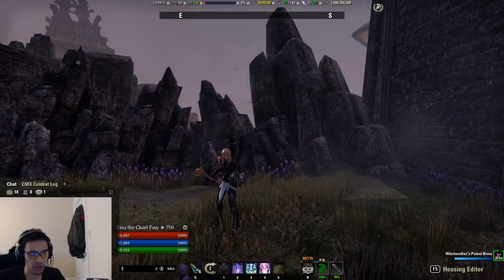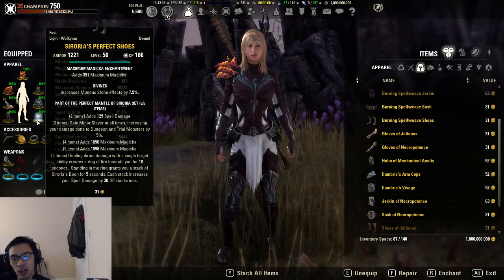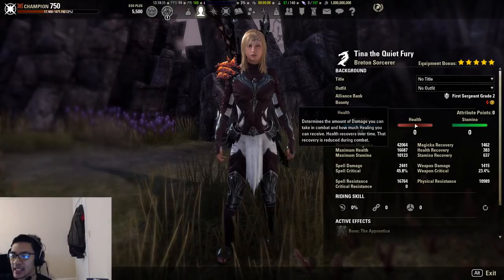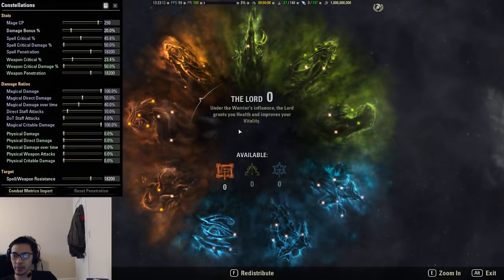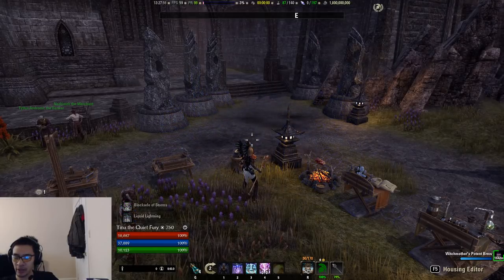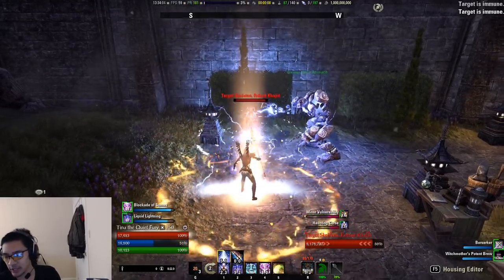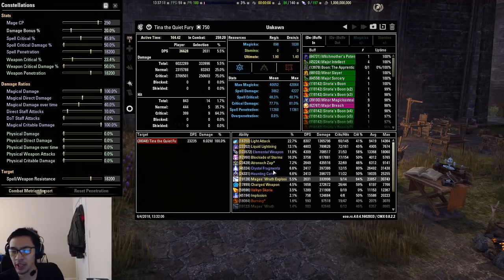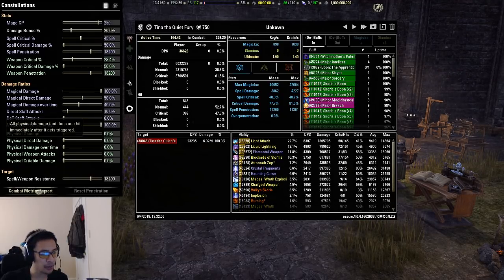Magicka Sorcerer (non-pet) - "Superbolt" - Summerset Isle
Magicka Sorcerer - "Superbolt"

Gear (5 light, 1 medium, 1 heavy):

2x Zaan/Ilambris/Skoria (Health enchant on helm)
5x Siroria/Moondancer
3x Netch's Touch/Mother's Sorrow
Netch's Touch/Mother's Sorrow Lightning Staff (infused, Flame or Shock enchant)
Maelstrom Lightning staff (infused, Weapon Damage enchant)

Skill Bars:

Front: Crystal Fragments, Elemental Weapon, Bound Aegis, Mages' Wrath, Inner Light, Elemental Rage

Back: Haunting Curse, Liquid Lightning, Balance/Bound Aegis, Blockade of Storms, Empowered Ward/Hardened Ward, Greater Storrm Atronach

If you are using the Storm Atronach as your ultimate, make sure to be mindful of where you are placing it so your allies can activate the synergy.

Food: Clockwork Citrus Filet, Witchmother's Potent Brew, Blue Food
Mundus: Thief, Apprentice, Lover
Race: Altmer, Dunmer, Breton, Argonian